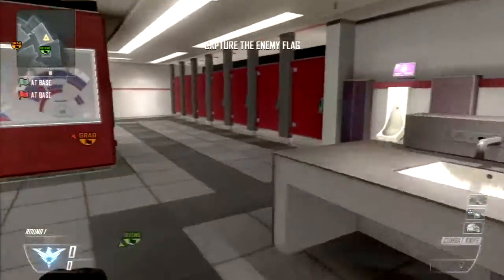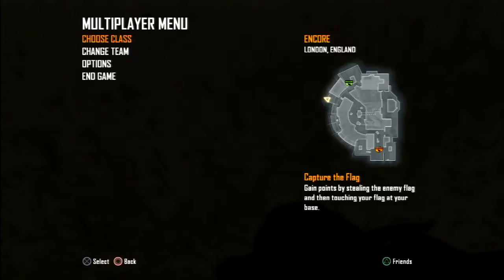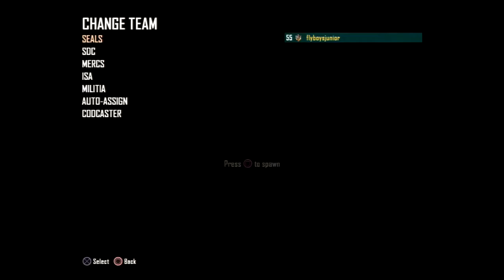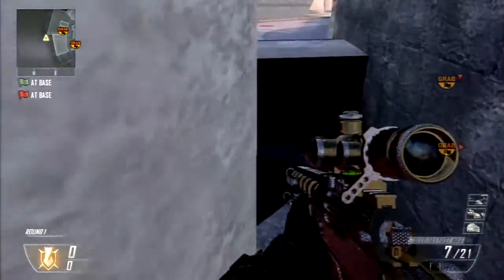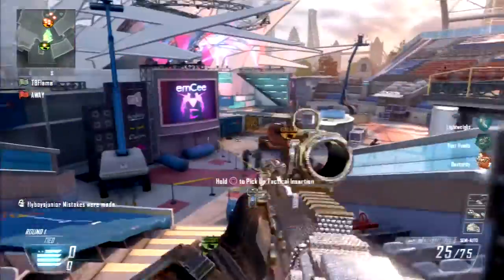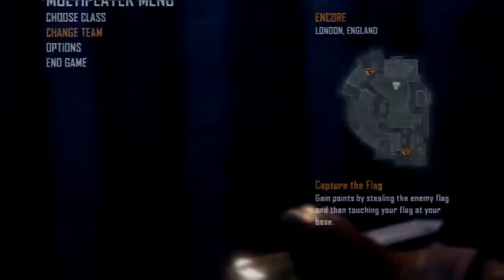BO2 OUT OF MAP SPOTS: ENCORE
Out of the map spots on Encore! Sorry I wasn't able to upload yesterday I will keep trying to upload daily.  If you guys enjoyed please like and